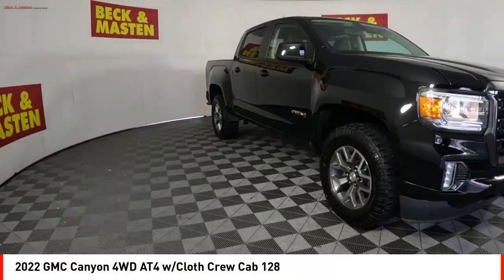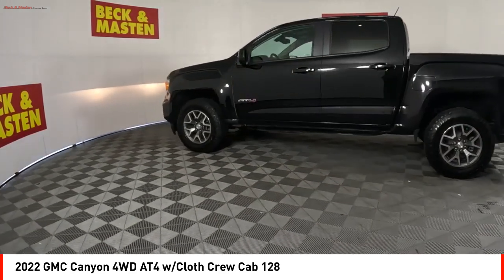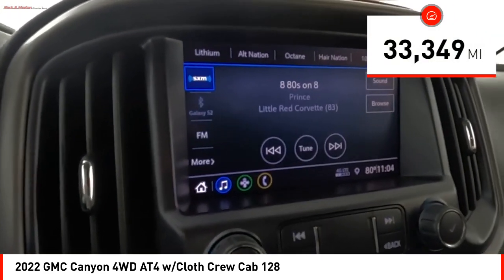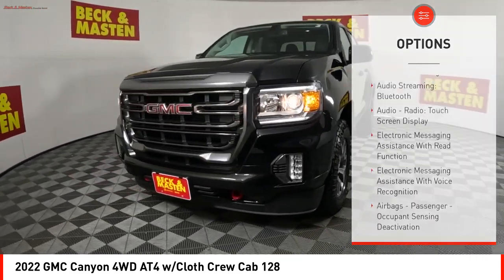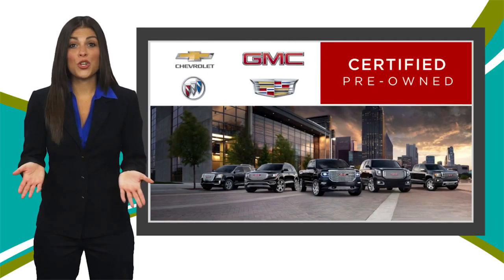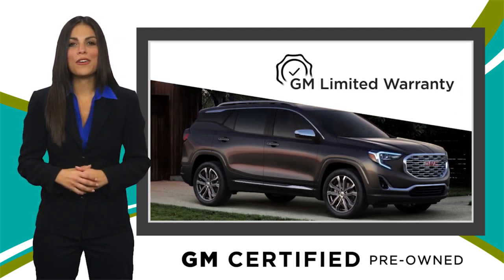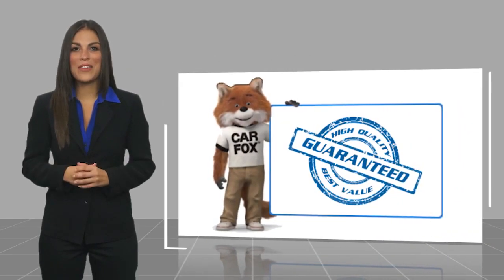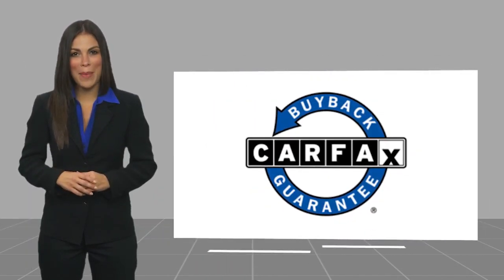2022 GMC Canyon Houston TX N1249609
2022 GMC Canyon 4WD AT4 w/Cloth Crew Cab 128